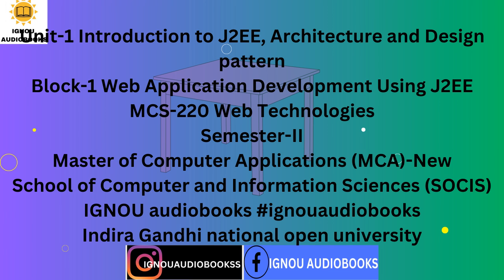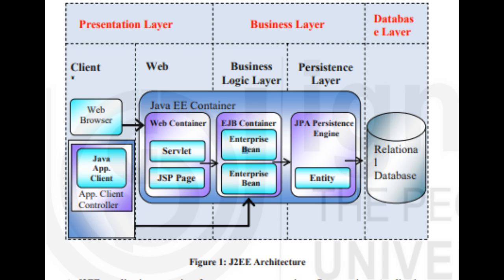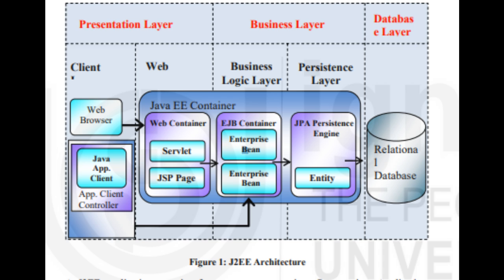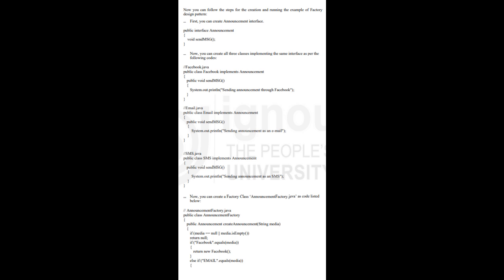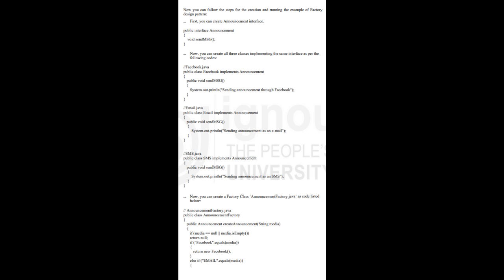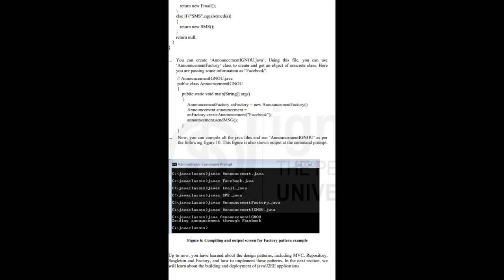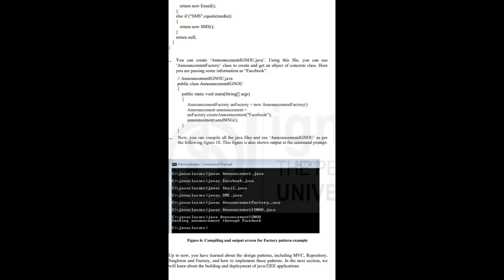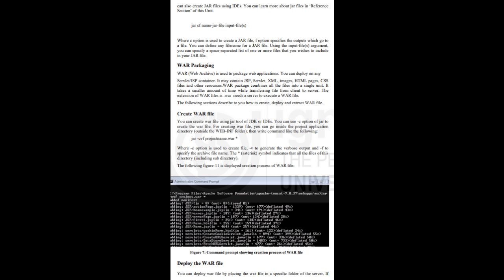Introduction to J2EE, Architecture and Design pattern Unit-1 Block-1 MCS 220 SEM 2 MCA SOCIS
Unit-1 Introduction to J2EE, Architecture and Design pattern
Block-1 Web Application Development Using J2EE
MCS-220 Web Technologies
Semester-II
Master of Computer Applications (MCA)-New